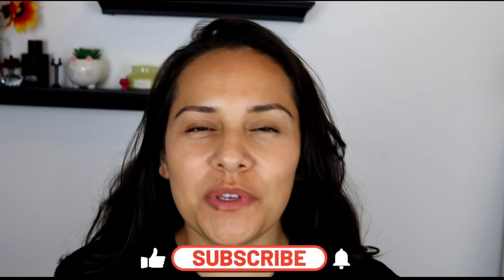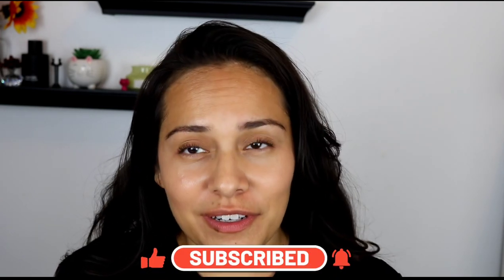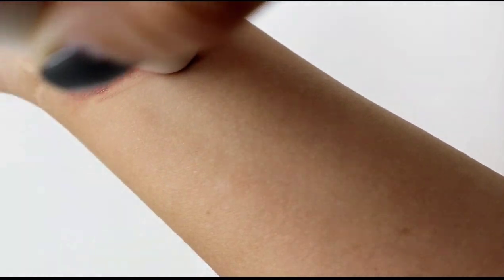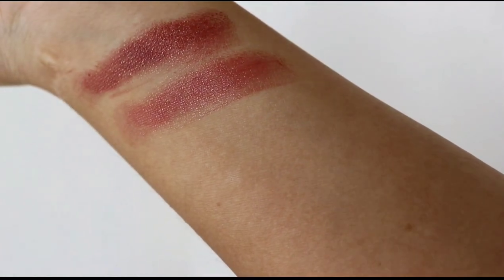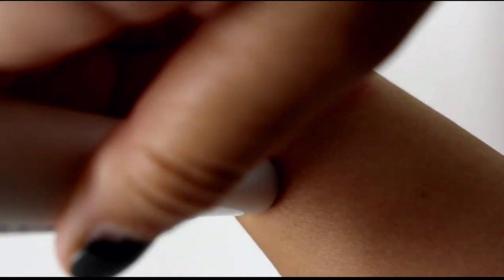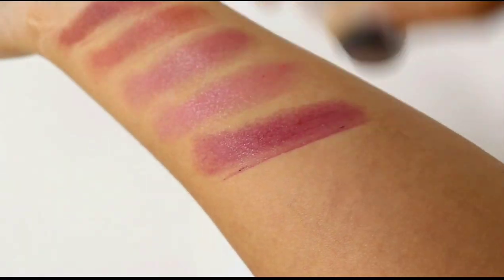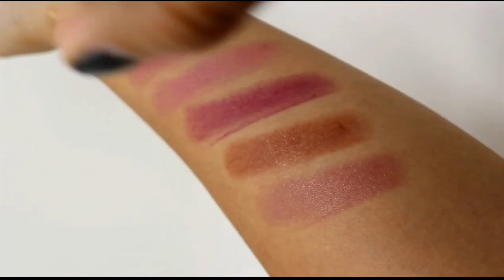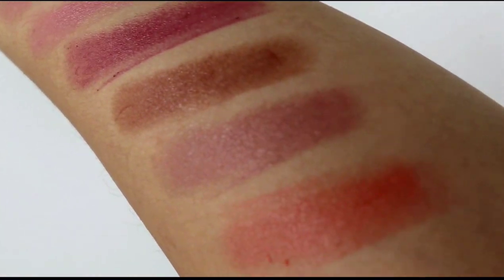Jones Road - Lip and Cheek Stick- Indepth Swatches and Review- All Shades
Hey guys!  Today's video I'm so excited to share with you the new launch from Jones Road!  The Lip and Cheek Stick is here.  This retails for $34.  These a sheer yet buildable colors.  They're so hydrating and lightweight.  I had a chance to play with these all day and I'm OBSESSED. 🌞

Timestamps ⏰
0:13 Jones Road
0:44 Lip and Cheek + details
1:41 Swatches
2:13 Thoughts
2:25 How it Compares to Miracle Balm
Application
3:30 Rosy Brown
4:48 Bright Coral
5:52 Royal Plum
6:42 Mauve Rose
7:27 English Rose
8:20 Bright Pink
9:20 Tawny Nude
10:50 Chocolate Mocha
11:30 Final Thoughts

🌟Products:
-  Jones Road Lip and Cheek Stick *
Rosy Brown
Bright Coral
Royal Plum
Mauve Rose
English Rose
Bright Pink
Tawny Nude
Chocolate Mocha

*gifted

Yesstyle:
Code: ANARECZYNSKI